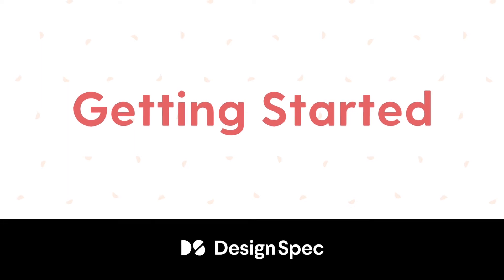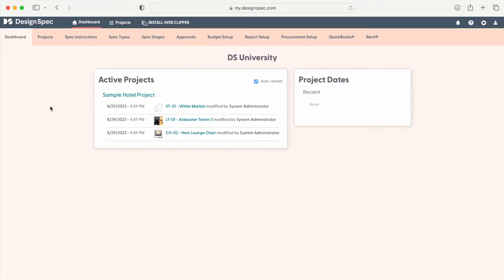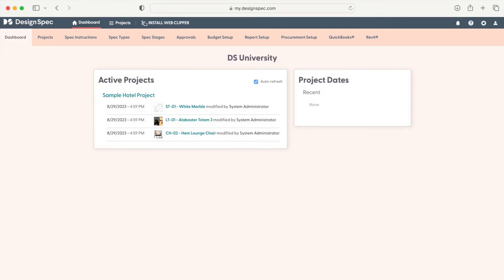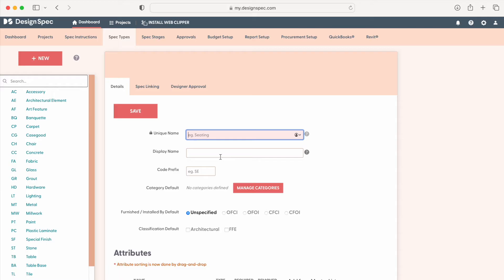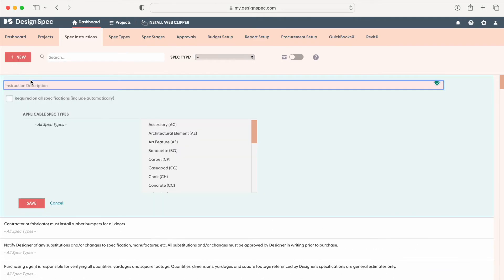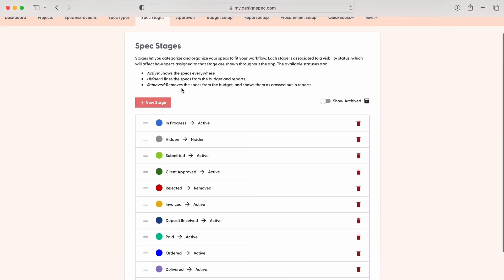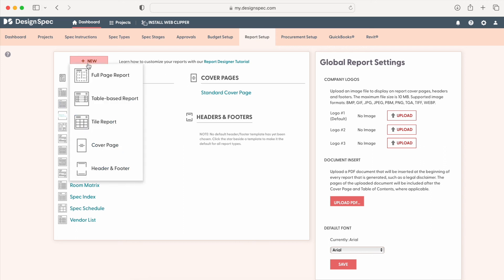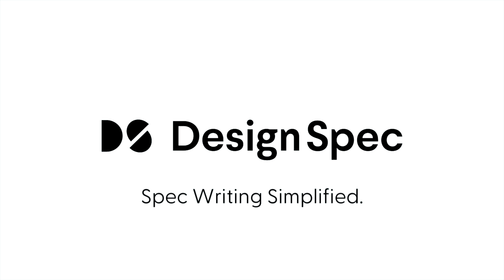Getting Started with DesignSpec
In just 2 minutes, we'll walk you through the essential steps to set up your DesignSpec account including, spec types, spec stages, spec instructions, reports, and company defaults. Whether you're new to DesignSpec or looking for a quick refresher, this video is your key to getting started on the right track.

Whether you're an individual designer or part of a larger team, DesignSpec empowers you to streamline your specification process for optimal efficiency and collaboration. If you want to explore more about DesignSpec, check out our YouTube channel for more videos.